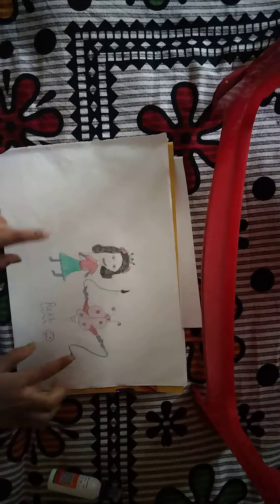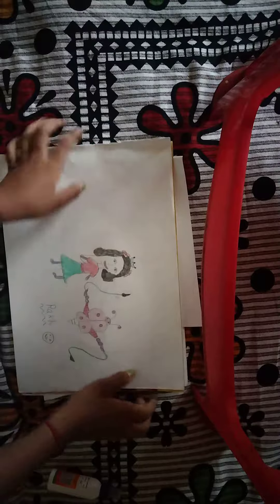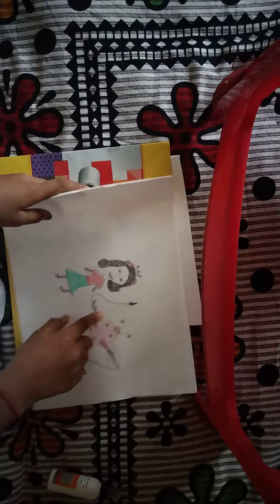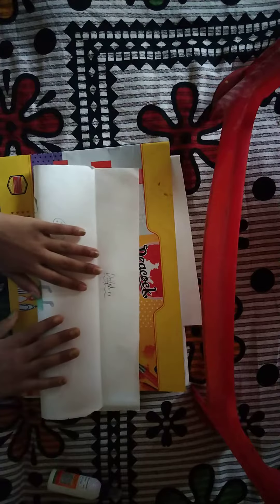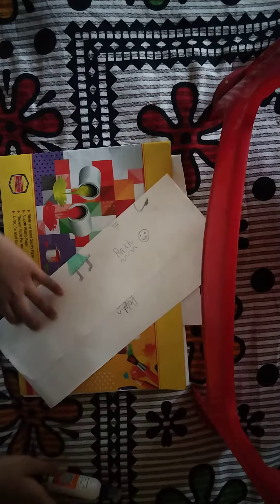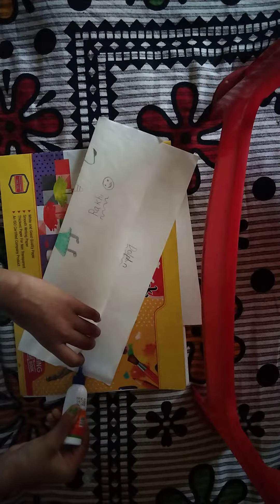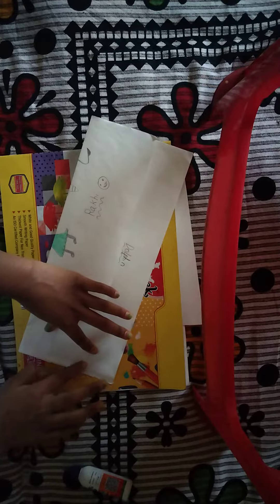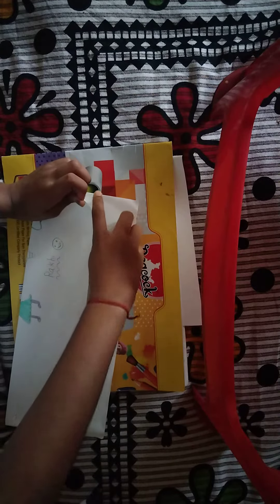Craft with shreeja giri 👍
No colour full paper